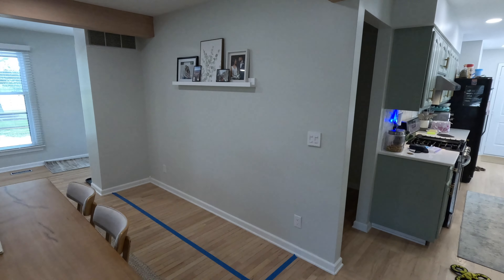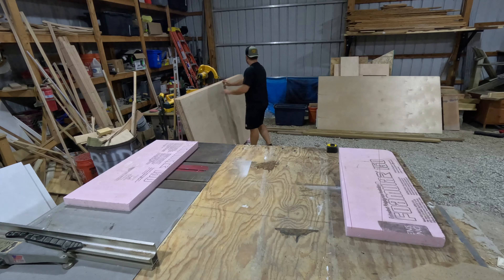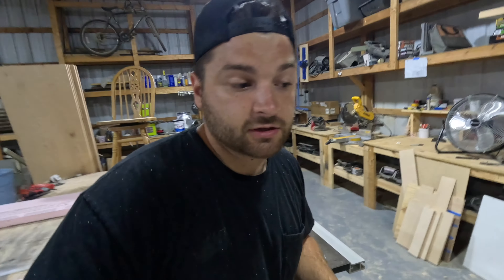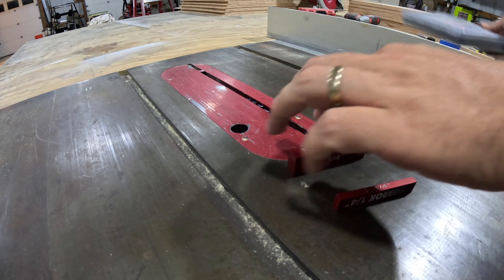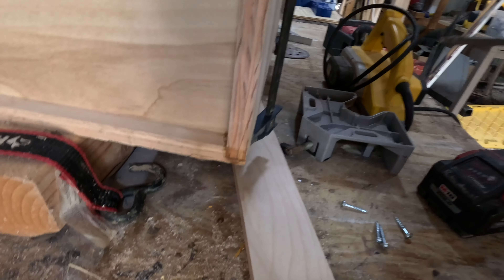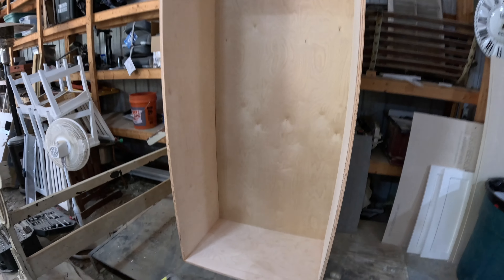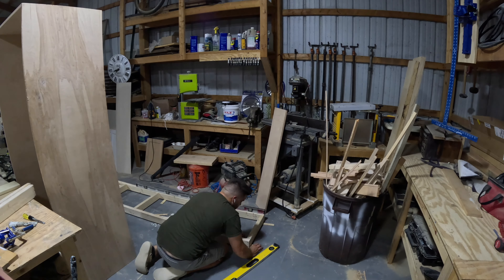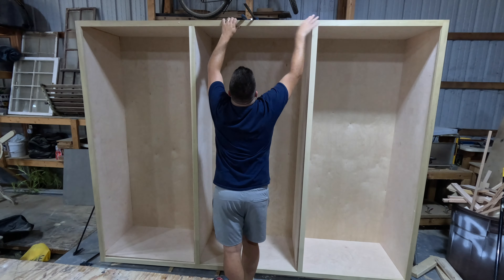Built-In Custom Cabinets Part 1 - Box Build | How-To Build Shaker Cabinets | Wall of Cabinets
This week, we begin a 3 part series of building a wall of custom built-in shaker cabinets. In this video, I start with sheets of plywood and build all of our boxes and face frames. Be sure to tune in next week for Part 2.

Video Link: LAKEY INSPIRED - Chill Day (Vlog No C...